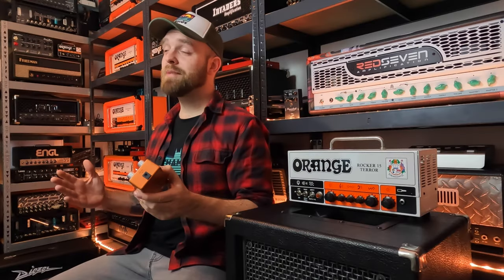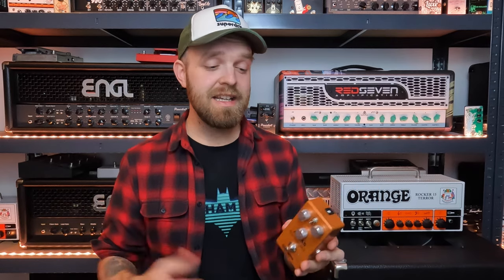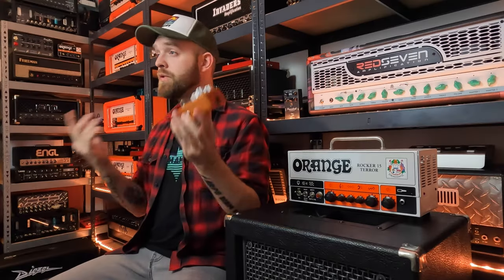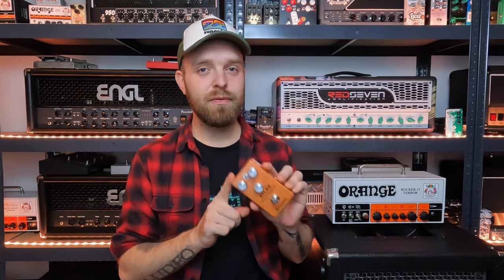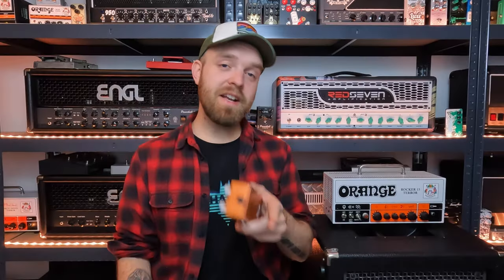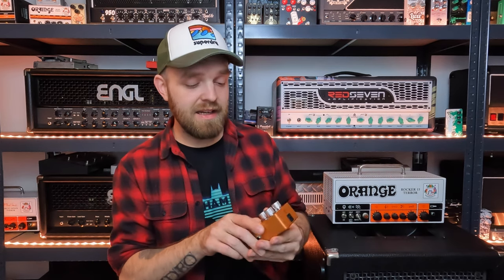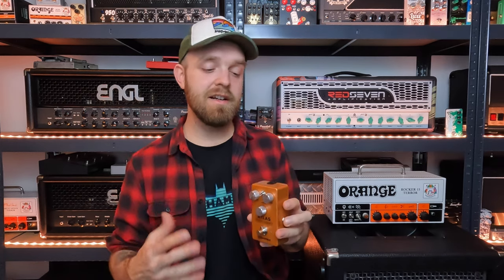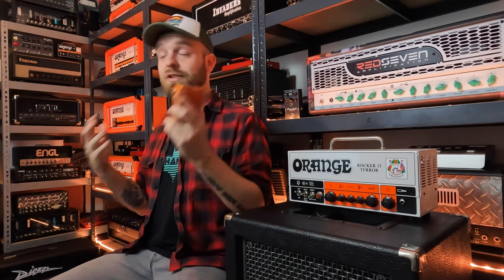SUPER Sweet Saturation! GAMMA Atlas Boosted Overdrive! Fat & Versatile!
This pedal is a part of Gamma's new high-quality guitar pedal line.

Gear used in this video:
- Gibson Les Paul Standard 60s (Duncan JB)
- Gamma Atlas Boosted Overdrive
- Orange Rocker 15 Terror tube amp
- RedSeven Amplification Amp Central reactive load
- OwnHammer 412 ORNG Essentials impulse responses

Timecodes:
00:00 Introduction
00:31 Demo Song
01:51 About The Pedal
03:81 Unboxing
04:25 Discussing Tone 1
05:05 Isolated Guitars Tone 1
05:29 Discussing Tone 2
05:49 Isolated Guitars Tone 2
06:13 Discussing Tone 3
06:31 Isolated Guitars Tone 3
07:20 Dialing In The Pedal
08:48 Conclusion